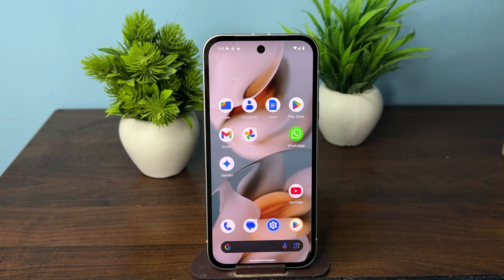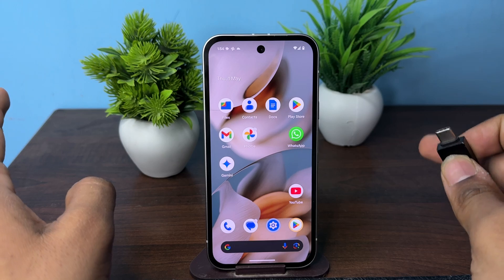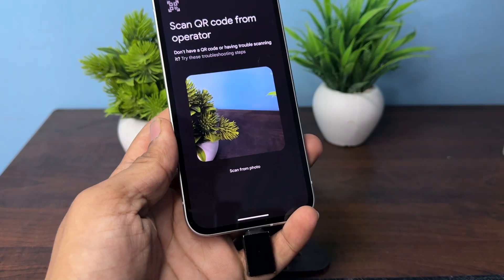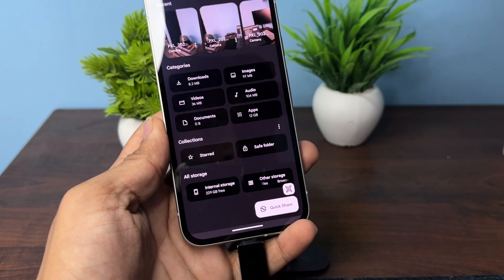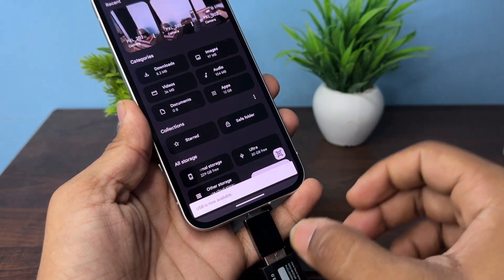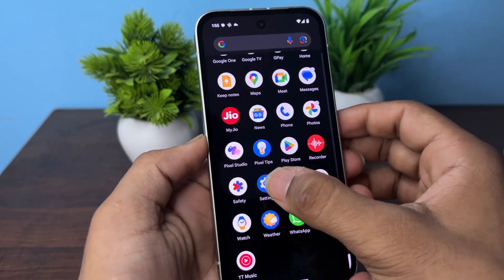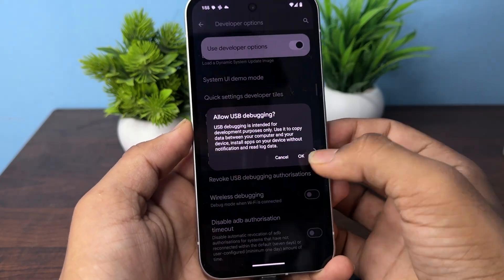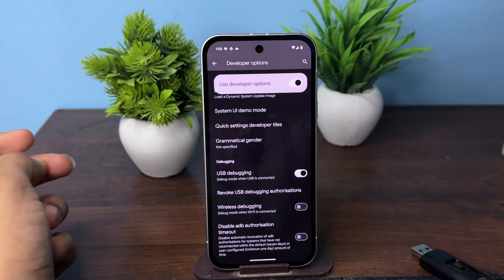How To Set Up OTG Connection On Google Pixel Phone! [Connect OTG]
In this comprehensive tutorial, we will guide you through the process of setting up an OTG (On-The-Go) connection on your Google Pixel phone. Whether you want to connect USB drives, keyboards, or other peripherals, this video will provide step-by-step instructions to ensure a seamless experience. Learn how to enable OTG functionality, troubleshoot common issues, and maximize the potential of your device. Perfect for both beginners and advanced users, this guide will help you unlock new capabilities on your Google Pixel.